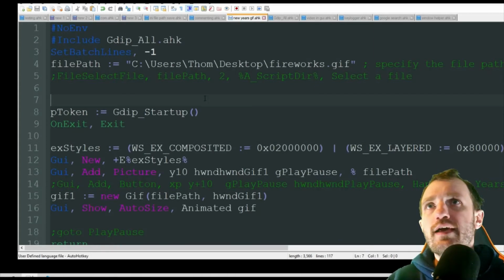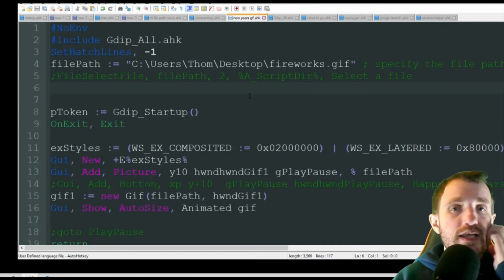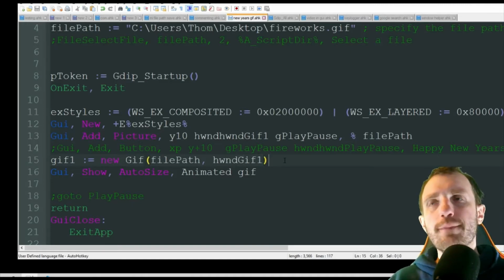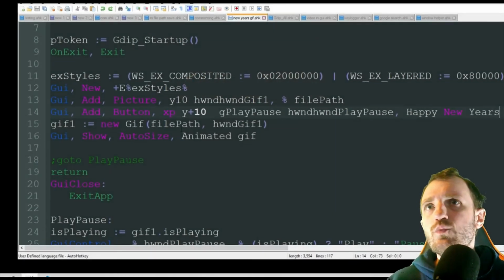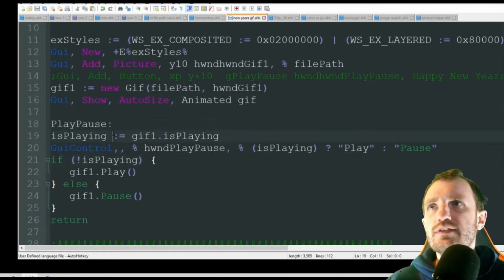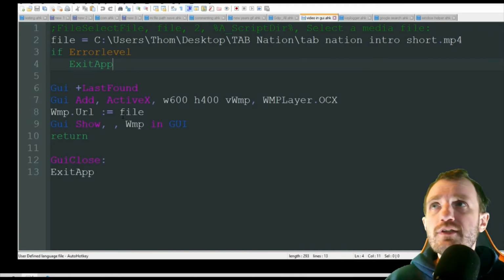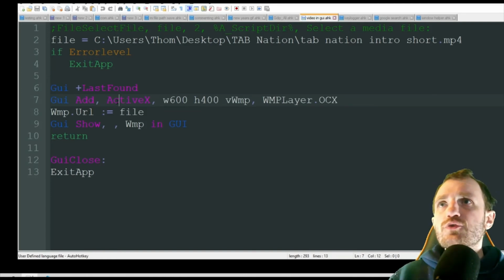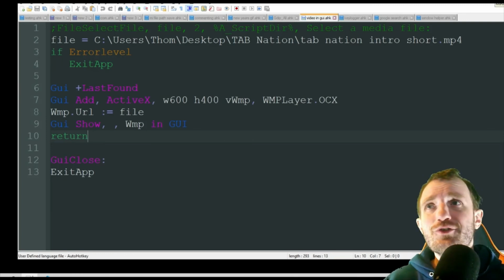AutoHotkey GUI 8 - Add GIF and Video To GUIs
Lets how to add Moving GIFs and videos to make our GUIs cooler!